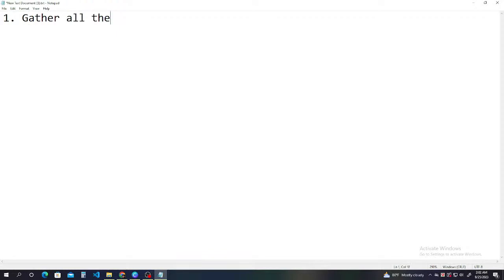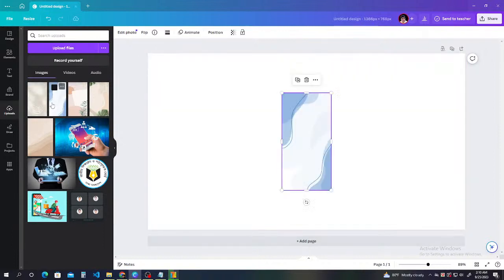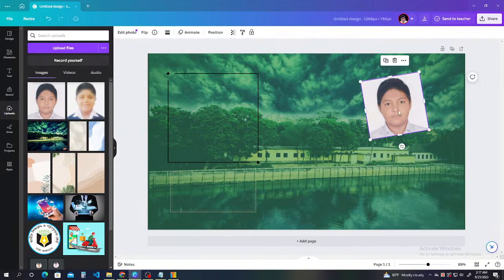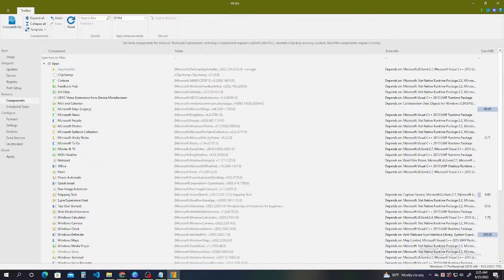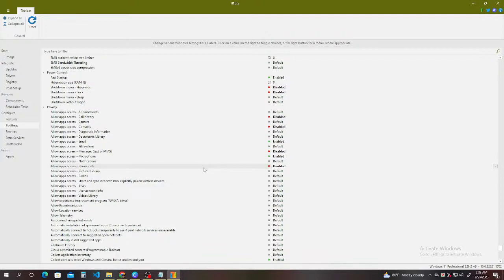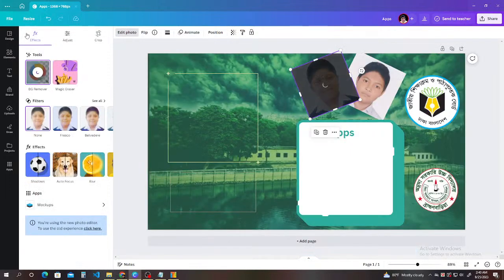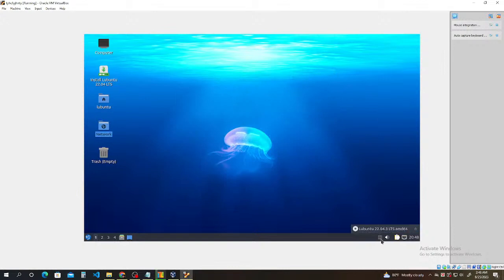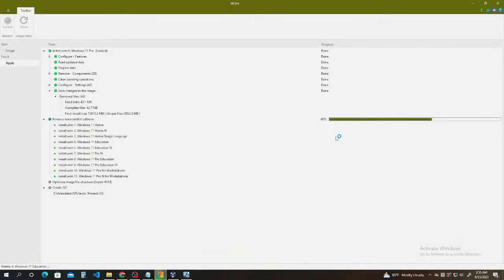Making My Own Os Operating system | Ridwan Chowdhury | New Video | Development | Live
Hello everyone, I have taken a very long break from youtube, now I'm back. Now I have a new setup so I thought why not make my own os.
So please watch till the end while I make my own operating system based on windows 11